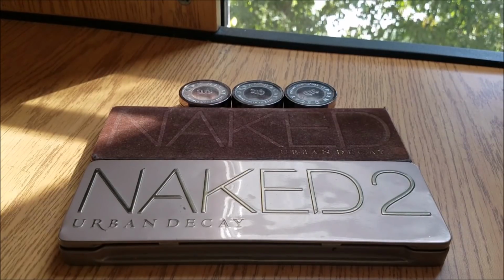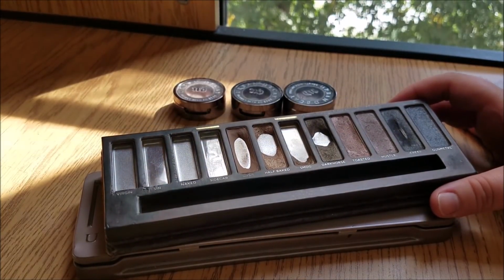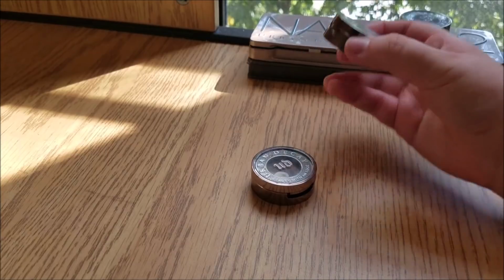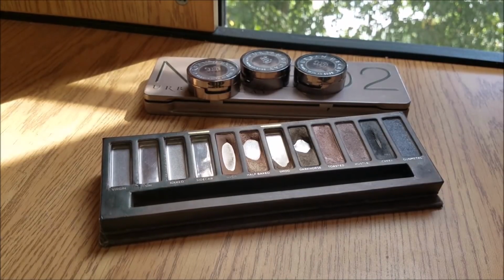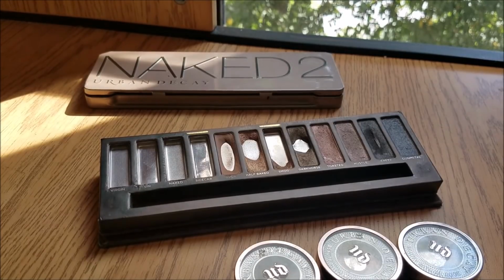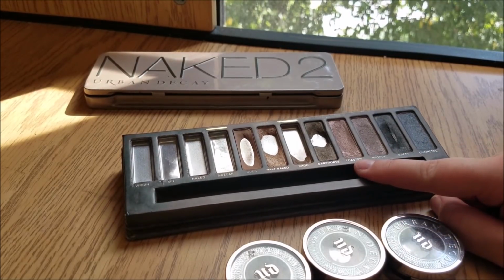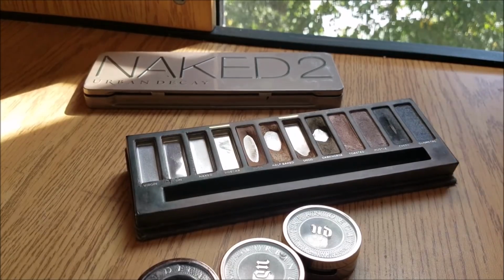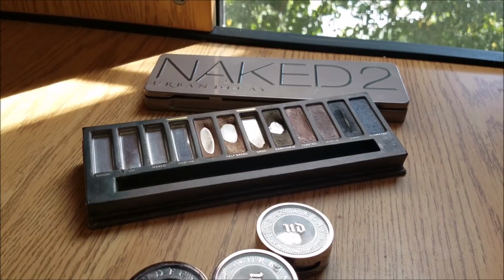Pan That Palette | Naked Discontinued | September 2018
Hey it's Amelia!

Here's my progress from August. I think it's a funny coincidence that the pantastic ladies letsgetnaked collab project happened to be the same year as the discontinuation of the original Naked palette.